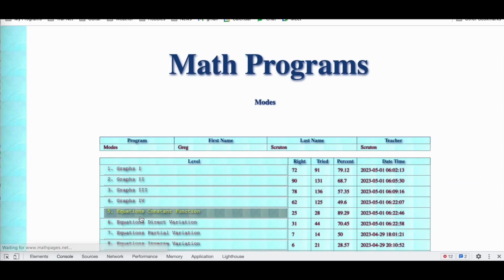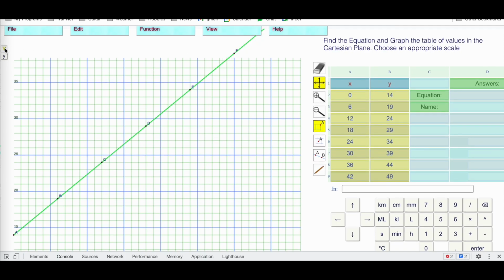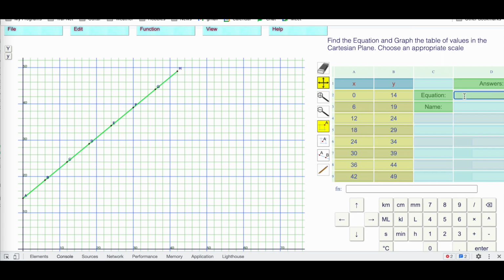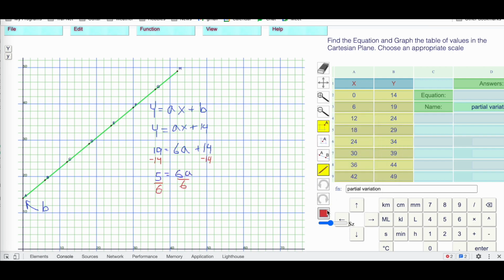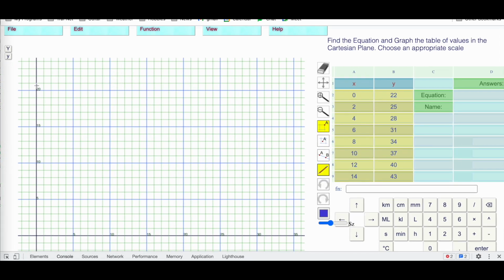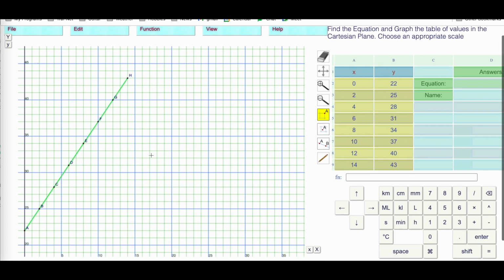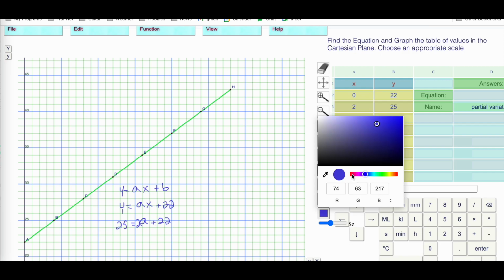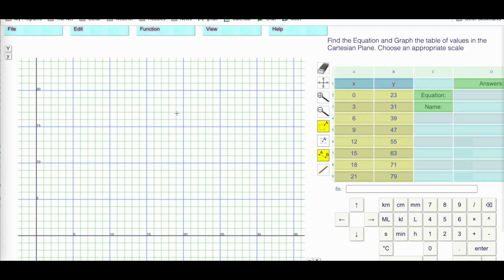Level 18: Partial Variation Function From the Modes of Representation Math Program